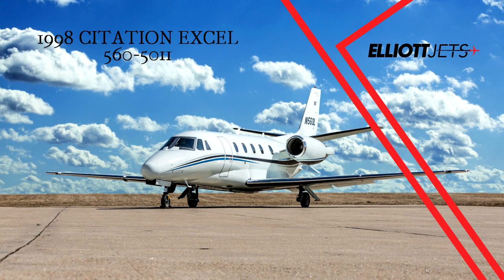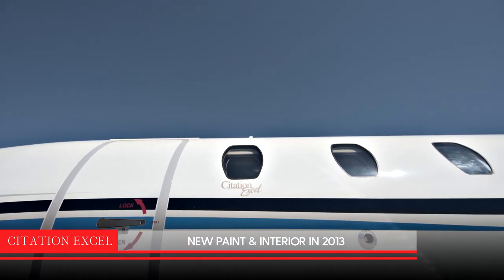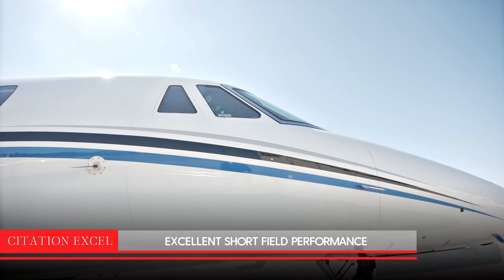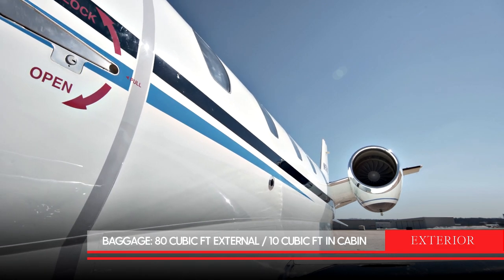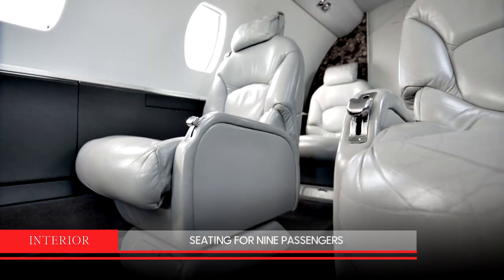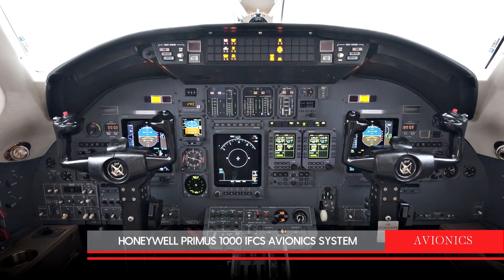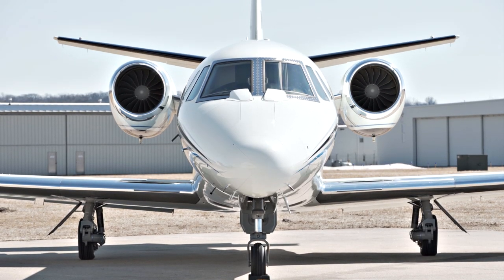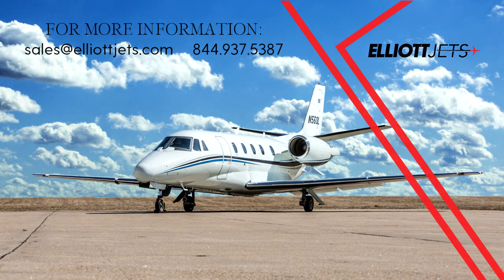1998 Citation Excel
Elliott Jets is proud to present this 1998 Citation Excel.

This meticulously cared for, very sharp, one owner, Midwest aircraft is available for showing in Omaha, Nebraska.  With new paint and interior in 2013 the aircraft shows very well.

The Citation Excel combines light jet flexibility with midsize comfort It has low operating cost and accommodates up to nine passengers. With excellent short field performance, it can operate out of smaller airports while still offering the comfort of a midsize jet. It can direct climb to 41,000 feet and is equipped with trailing-link landing gear, for soft and comfortable landings and taxiing.

The exterior of this aircraft is finished in white with blue and black striping. With 80 cubic feet of external baggage, and an additional 10 cubic feet in the cabin, the Citation Excel has the largest baggage capacity in its class.

The stand-up cabin of this aircraft is over 18 feet in length and provides room for up to nine passengers. Gray leather seating includes a two place forward, side-facing divan, forward club, dual aft forward seats and a belted lav. It also has a large forward refreshment center and storage cabinet.

Avionics include Honeywell Primus 1000 IFCS avionics system.

With low direct operating costs and nine-passenger seating, 1998 Citation Excel is an excellent value. Contact one of our dedicated team of highly-trained aircraft sales, acquisitions and appraisal representatives to help place you in this aircraft today.